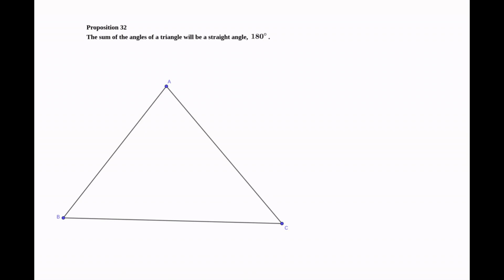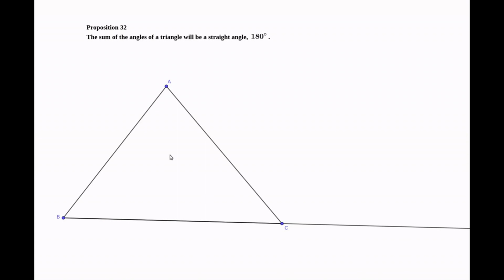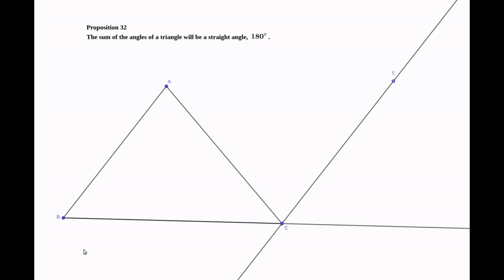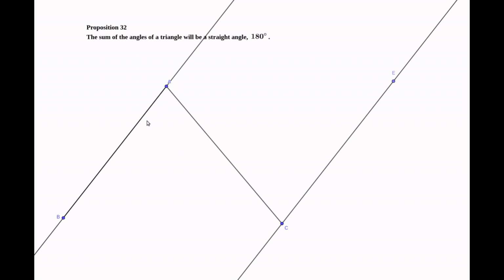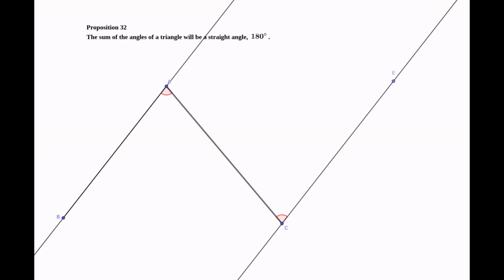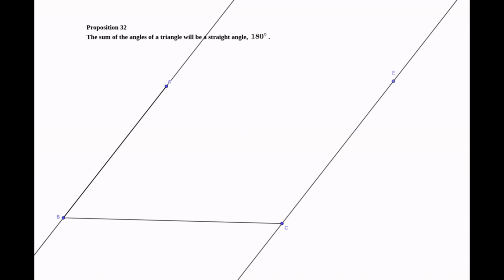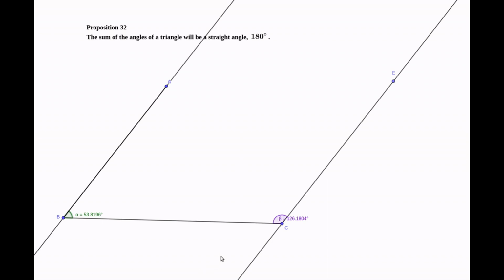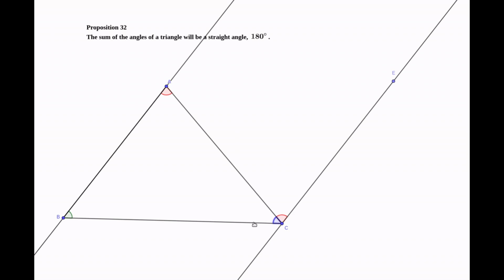Euclid's Proposition 32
In this video we give a demonstration of Proposition 32 which states that the sum of the angles of a triangle will be a straight angle, that is 180 degrees.